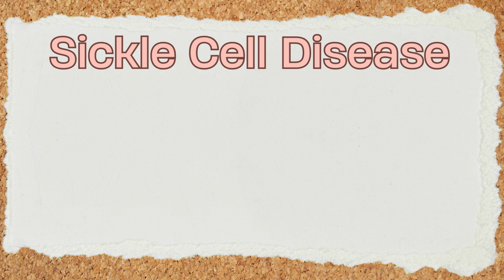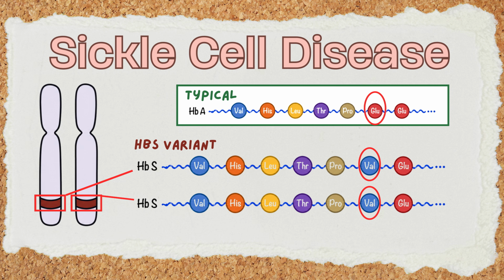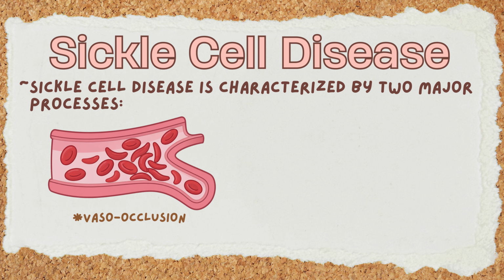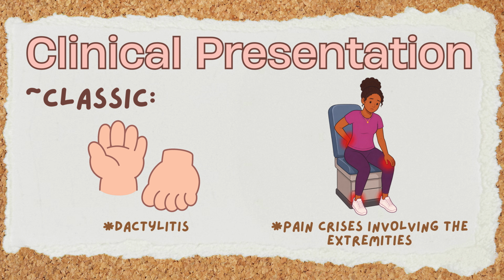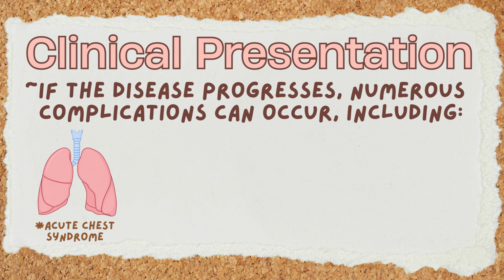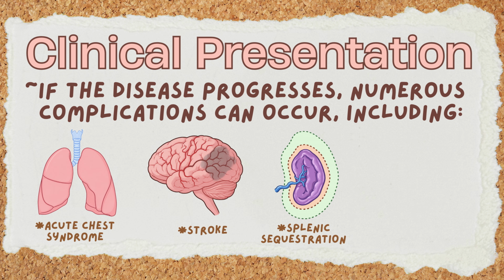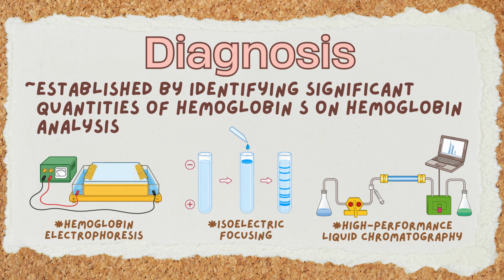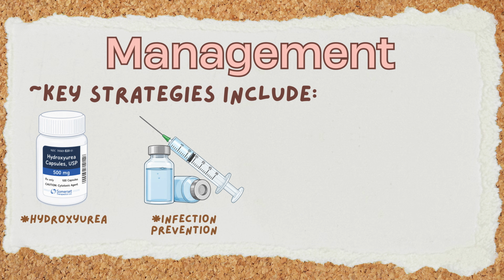Rapid Review (48/175): Sickle Cell disease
Short on time? This video is designed for a quick, high-yield review of Sickle Cell disease—perfect for last-minute board prep.

Genetic information is complex and individualized. Decisions regarding medical care, genetic testing, and management should be made in partnership with a licensed healthcare provider or certified genetic counselor who can consider your specific personal and family history.

If you have questions about a medical or genetic condition, or are considering genetic testing, please seek guidance from a qualified healthcare professional.